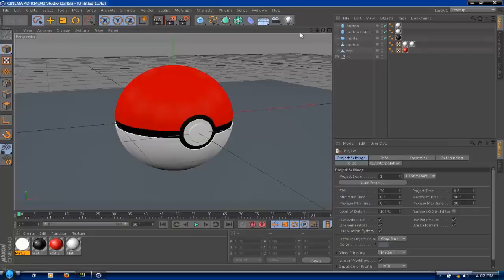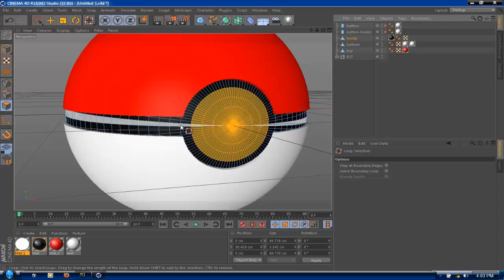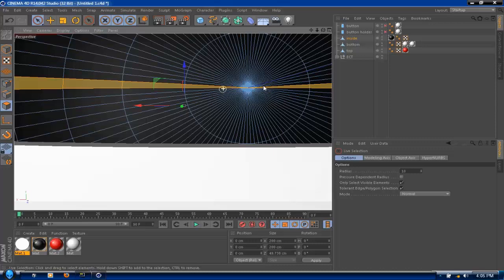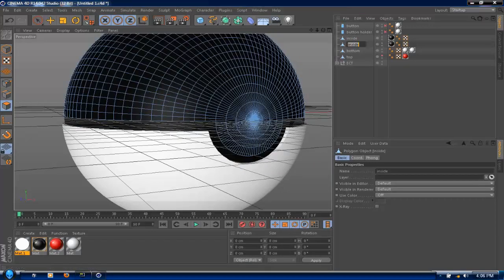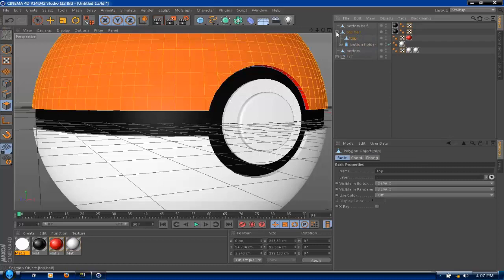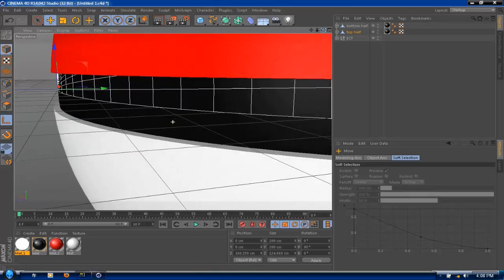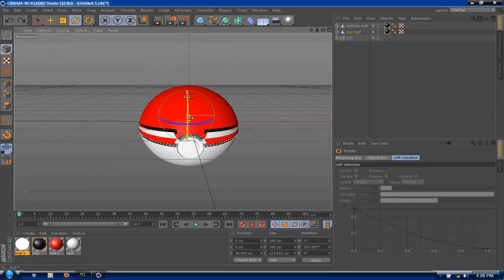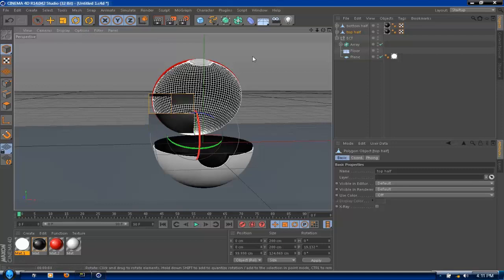Cinema 4D Tutorial: How to make a Pokeball open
THIS IS A TUTORIAL ON HOW TO OPEN A POKEBALL IN CINEMA 4D BY ERIK!!!